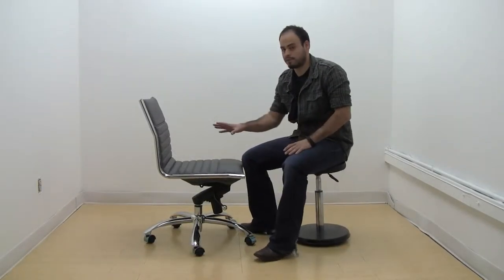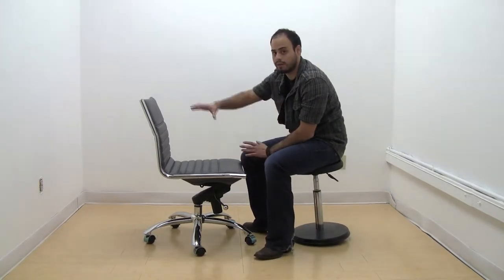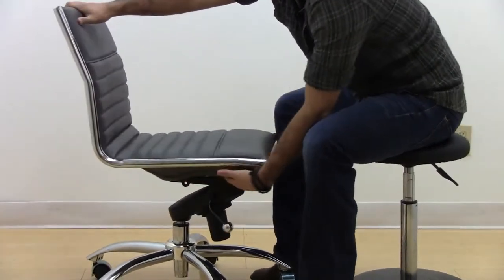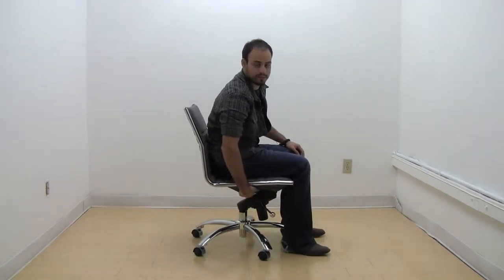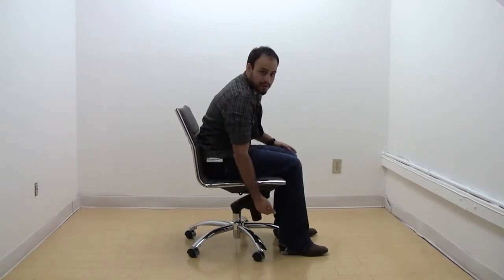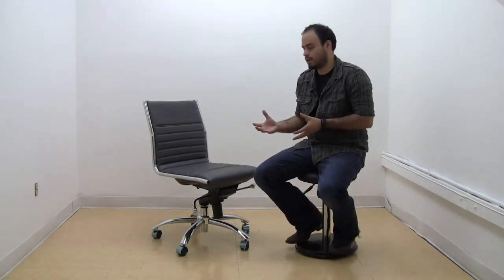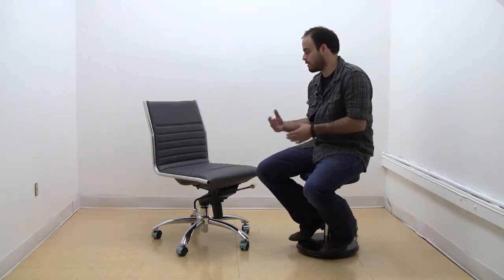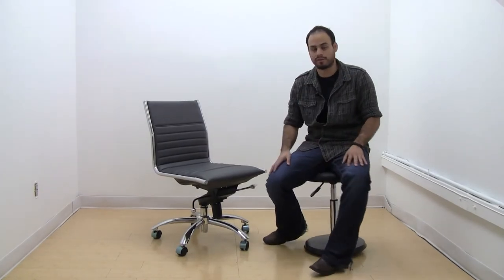Euro Style_Dirk - Low Back Modern Conference Chair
Watch this video featuring products from ItalModern-Eurostyle and buy from a large selection on Sitbetter.com.

Combining value with the stylish iconic look made popular by Eames - the Dirk by ItalModern represents a return of the modern retro.

Features a chromed steel frame with leatherette seat and back available in white, black, brown, and gray. Combining these with the chromed aluminum armrests and polished aluminum base, along with staple features such as a knee tilt mechanism with swivel, locking and height adjustment, and flat bungee band seat construction inside seat, make the Dirk Low Back a great modern seating choice for conference rooms or modernly designed offices!